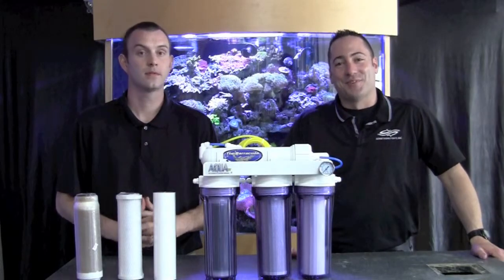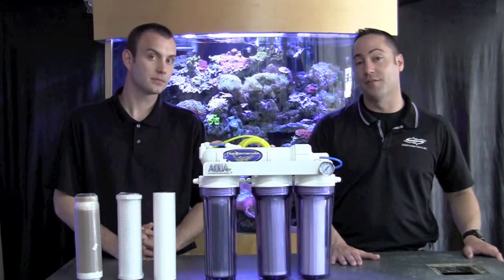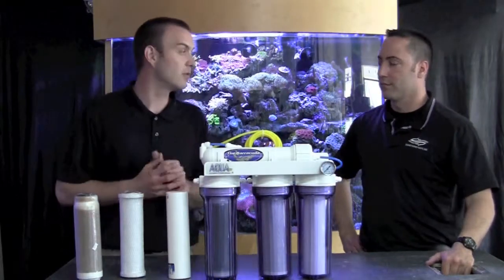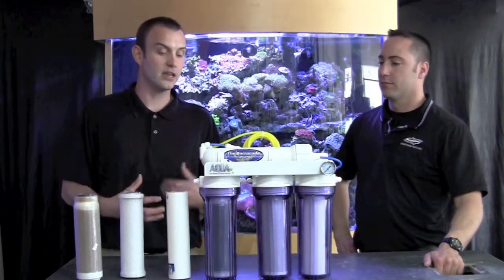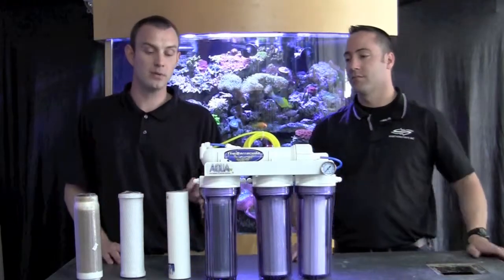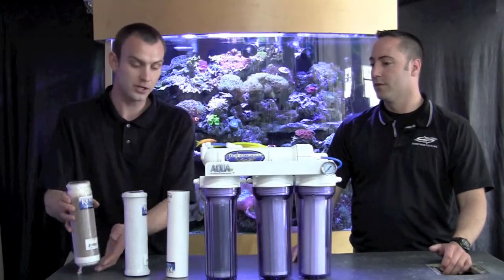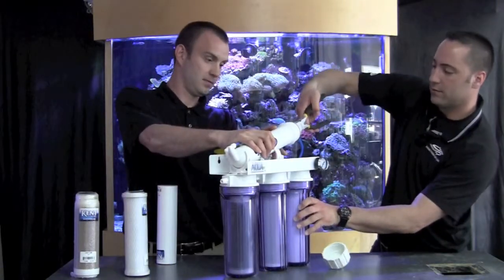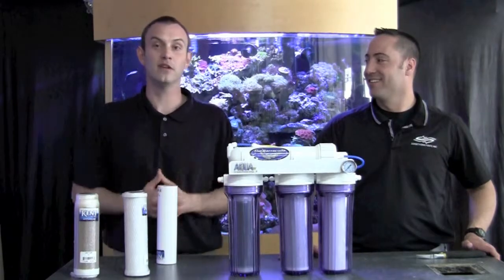Fish Guy TV RODI Units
RODI UNITS